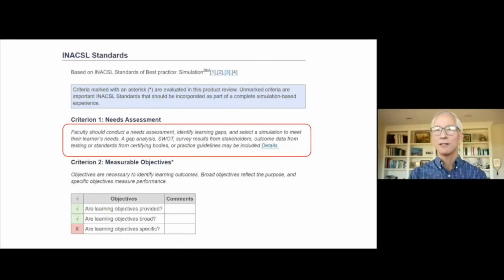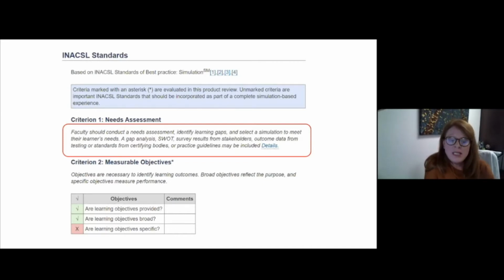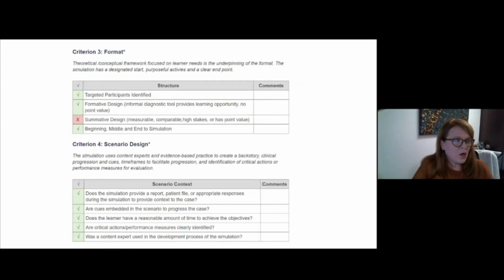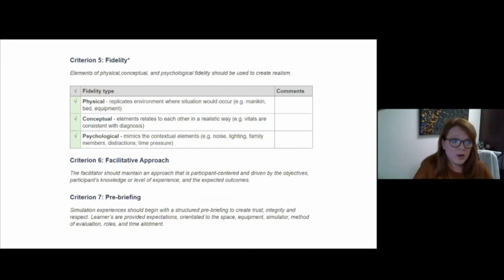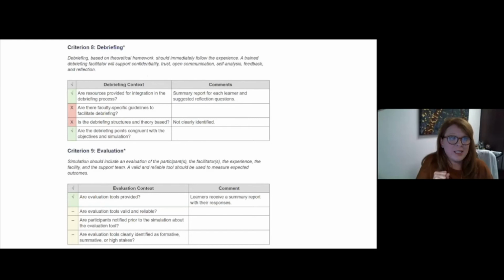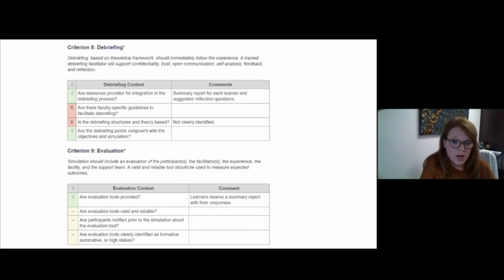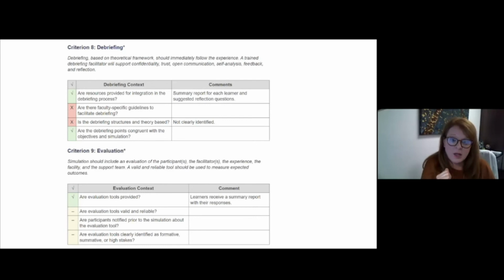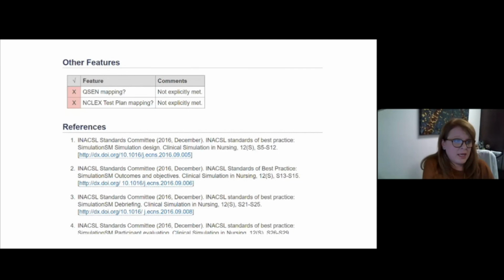OADN Virtual Simulation Reviews - Section Review: INACSL Standards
OADN Virtual Simulation Reviews (VSR) is a structured and objective resource, powered by Unbound Medicine,  that assists nursing educators in identifying products that augment or replace clinical experiences. Answering the call of members, OADN organized a team of leaders, nursing faculty, and simulationists to develop this database – its goal to assist faculty with identifying virtual simulation options.

This video is the tenth of thirteen short videos introducing the product. The full presentation was given at the OADN virtual conference in November of 2020. Choose the videos that you are most interested, or watch them all serially to experience the full presentation.

About OADN: The Organization of Associate Degree Nursing is the national voice and a pivotal resource for community college nursing education and the associate degree pathway. OADN works to expand networks that promote leadership, collaboration, and advocacy to further enrich nursing education and the communities we serve.